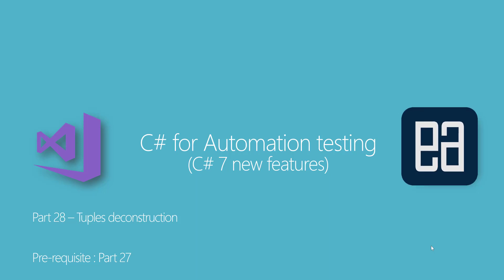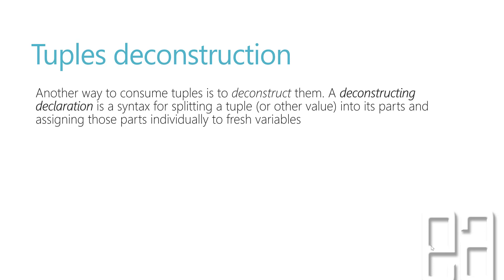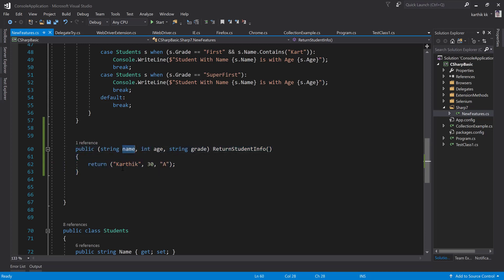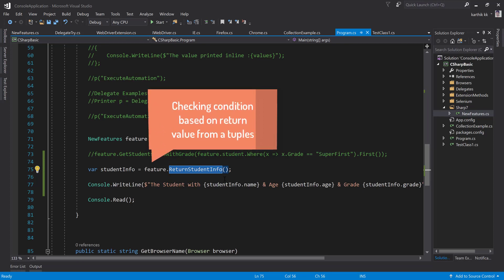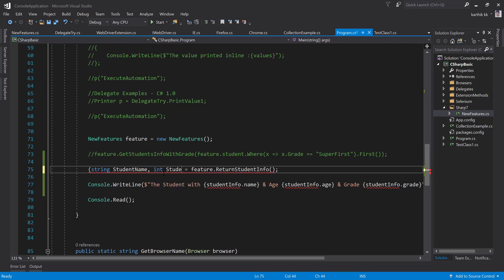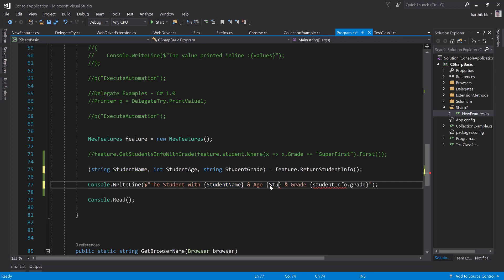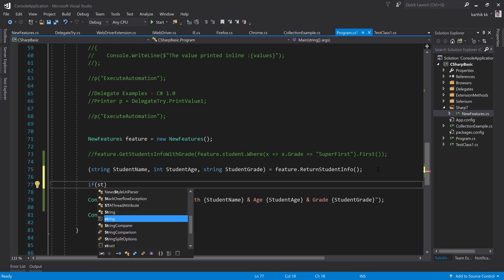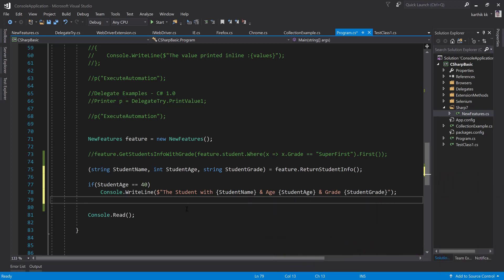Part 28 - C# 7.0 new feature - Deconstruction of Tuples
In this video we will talk about another way of consuming Tuples by deconstructing them. It more like splitting tuples into parts and accessing them as local variables.